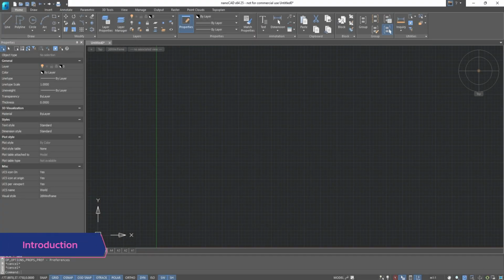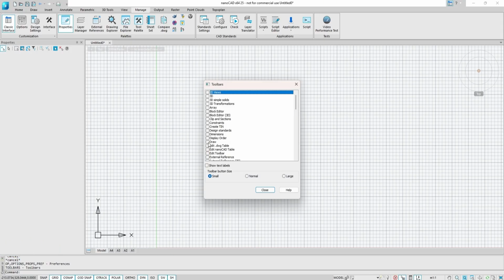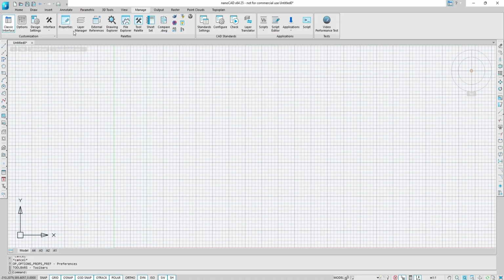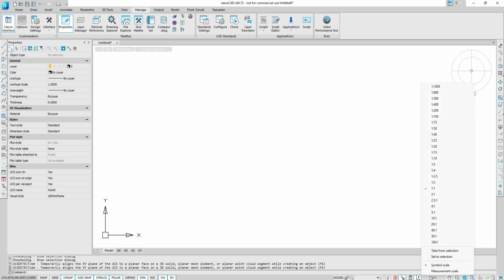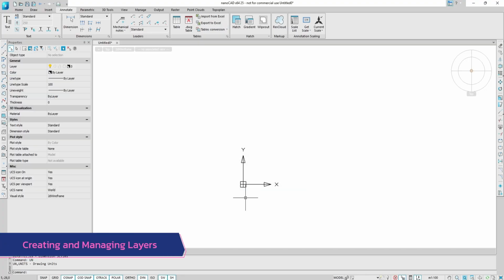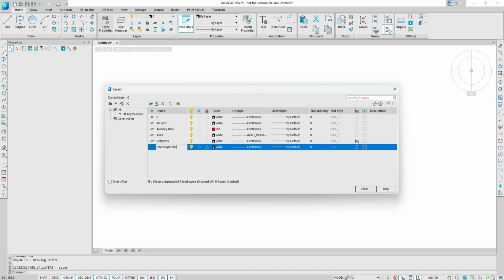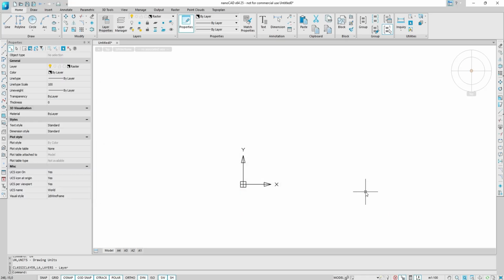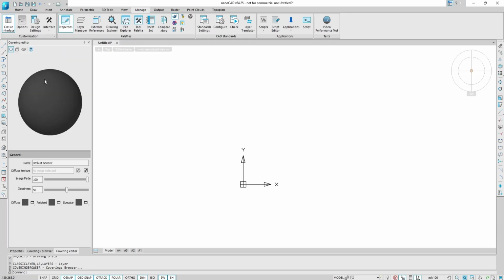Workspace, Layers & Units Configuration - nanoCAD 3D Modeling - Lesson 2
Before starting the practical tasks of the course, we configure the nanoCAD environment for comfortable and efficient 3D modeling.
In this video, you will learn how to adjust interface settings, enable essential toolbars, configure the status bar, set up dimensions and drawing units, create and manage layers, and get introduced to coverings (materials and textures). After completing these steps, your workspace will be fully prepared for modeling.

00:09 – Introduction
00:20 – Interface Settings
00:48 – Enabling Toolbars & Adjusting Workspace
02:44 – Setting Dimensions & Drawing Units
03:14 – Creating and Managing Layers
04:57 – Introduction to Coverings